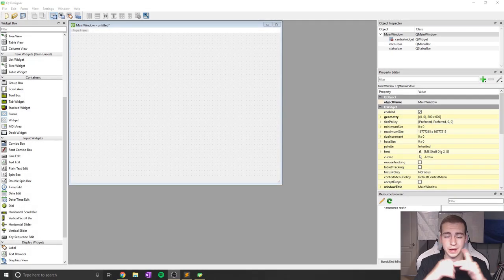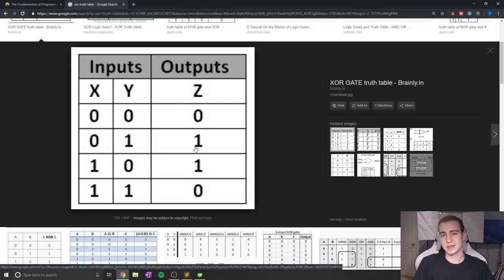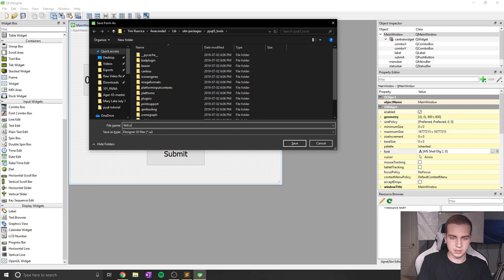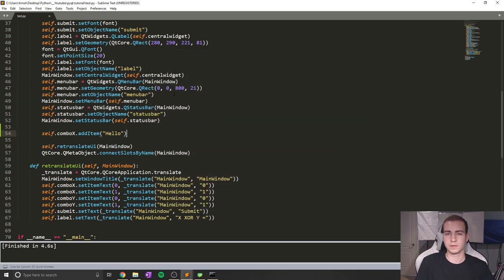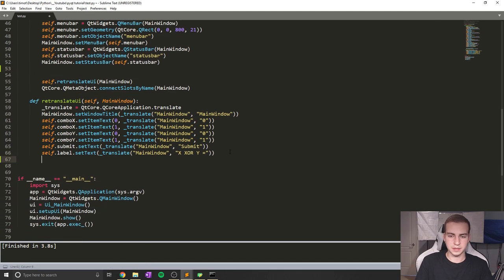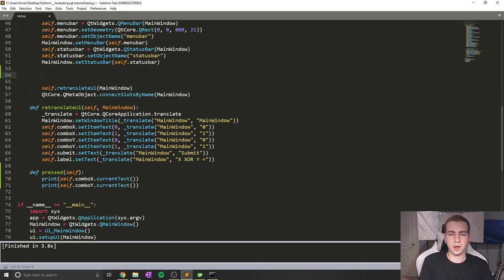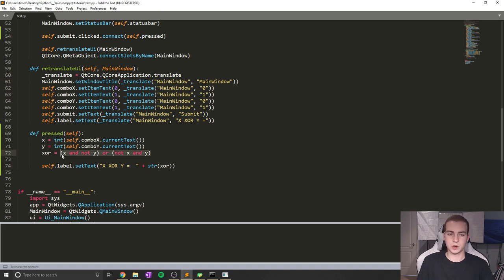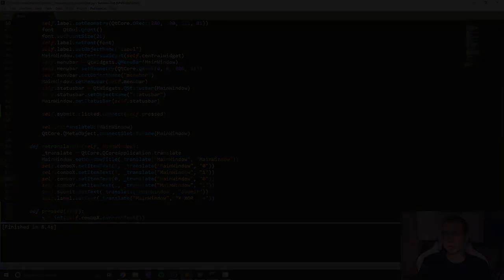PyQt5 Tutorial - ComboBoxes with Examples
This pyqt5 tutorial will show you how to use combo boxes! Comboboxes allow for the user to see a drop down list of options and select one. This tutorial will illustrate their use with a short example:

Text-Based Tutorial: Coming Soon...